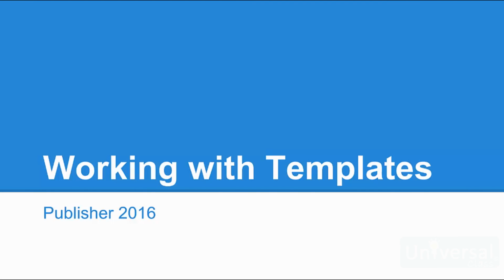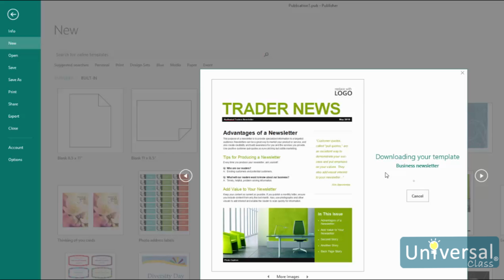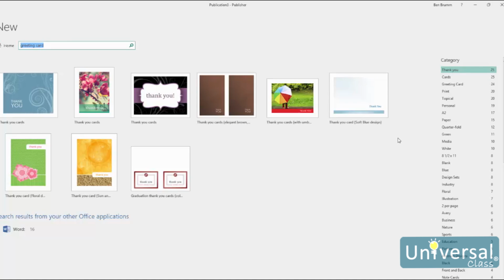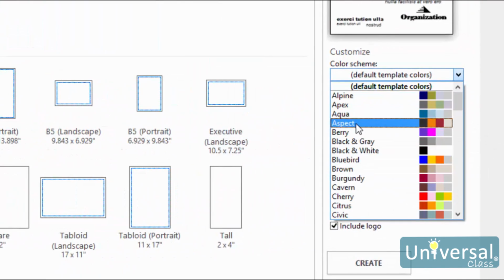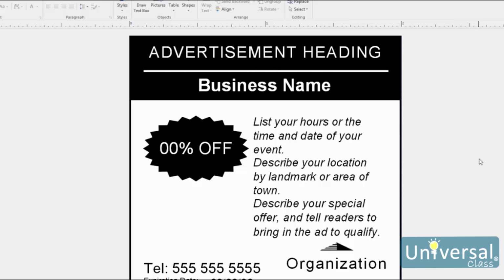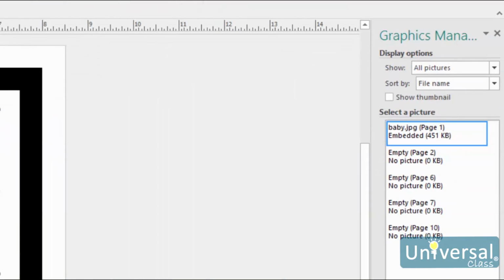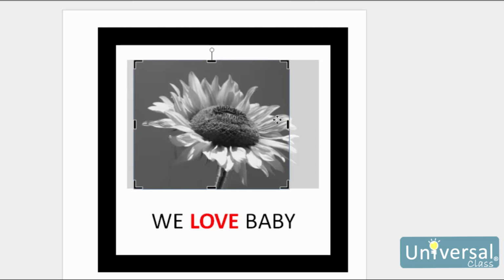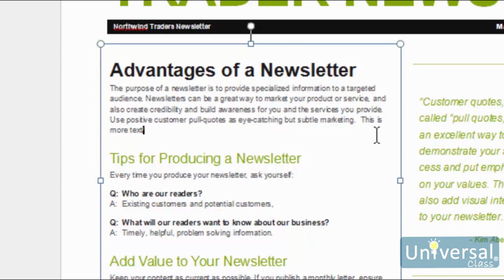Lesson 3: Working with Templates - Microsoft Publisher 2016 Course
Understanding how templates work in Microsoft Publisher 2016.